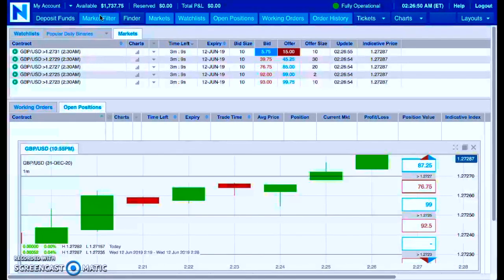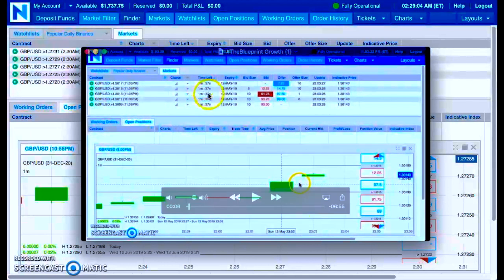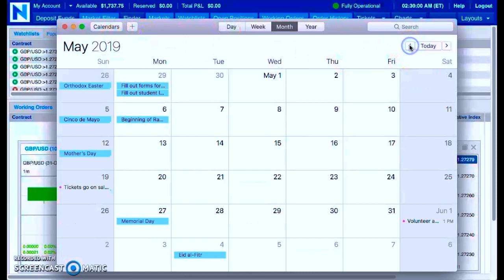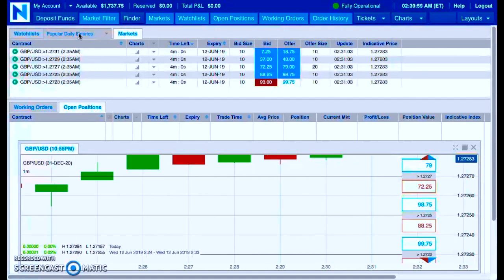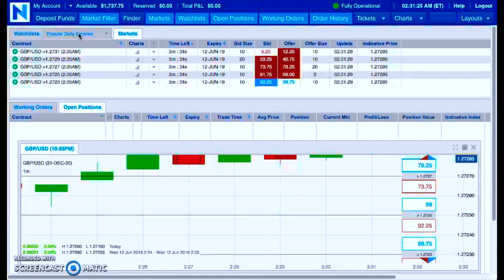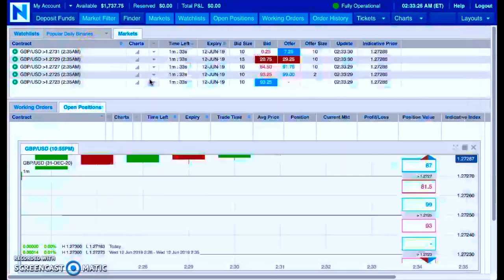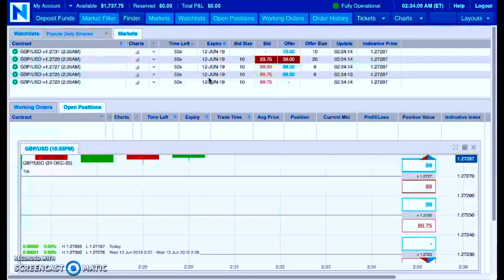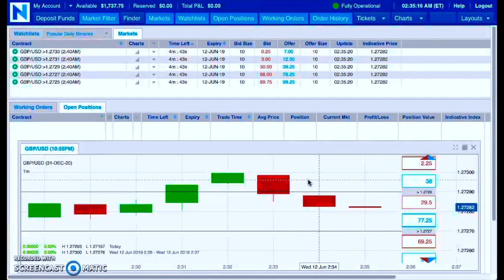The Blueprint Project { Growth Phase - Trade #24 } On NADEX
Mark Fuller

[ SEO ]

NADEX
Binary Options
nadex binary options
Binaries
FOREX
Forex Signals
Foreign Exchange Market
Currency Market
Commodities Market
Financial Markets
Education
Trading
Starbucks
Dunkin Donuts
McDonald's
binaryoptions
mark fuller
mark fuller team alliance
TeamAlliance.tv
TeamAlliance.nyc
binary options
team alliance
teamalliance
binary trading
binary
iq option
options trading
expert option
stock
trade
day trading
analysis
iqoption
finance
profit
wall street
bitcoin
litecoin
crypto
ethereum
bitcoin price prediction
btc
crypto news
best cryptocurrency
xrp
bitcoin futures
cardano
bittrex
xrp ripple
crypto crash
iqoption
finance
profit
wall street
bitcoin
litecoin
crypto
ethereum
btc
xrp
eth
ltc
bitcoin price prediction
crypto news
best cryptocurrency
bitcoin price
nadex trading
nadex
nadex 2018